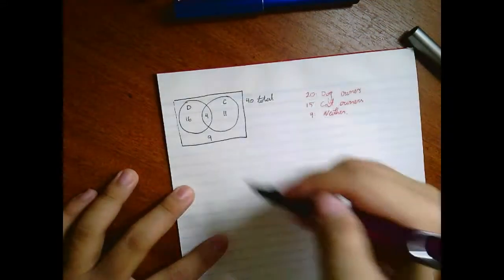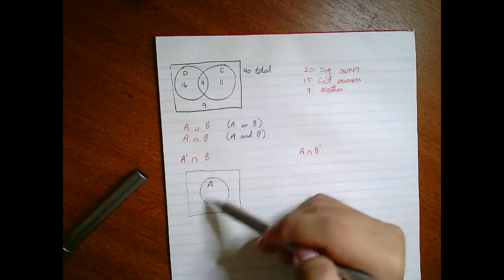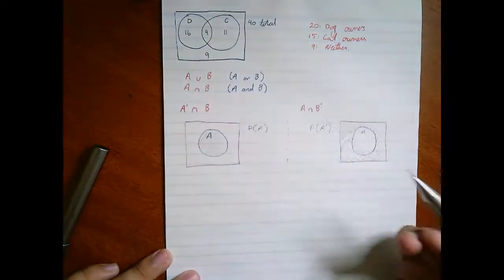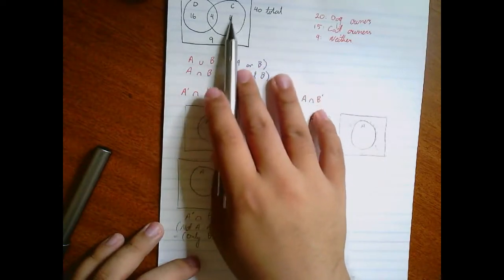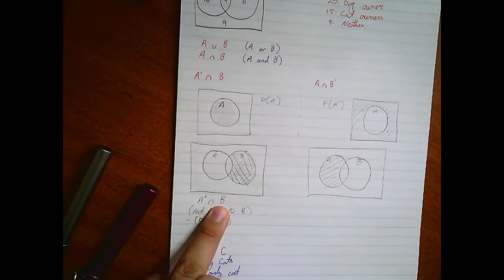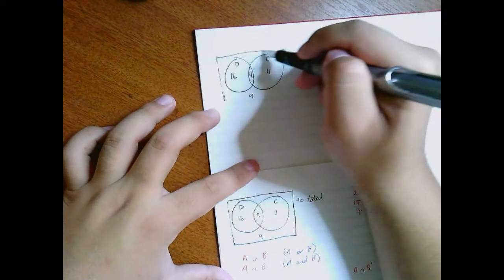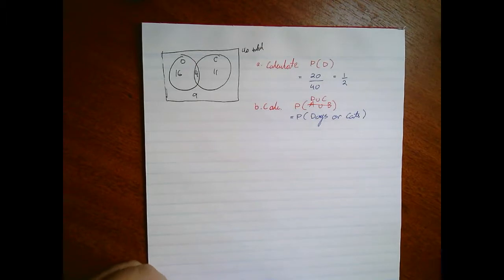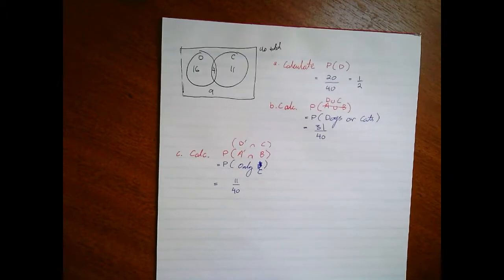Venn Diagrams 2